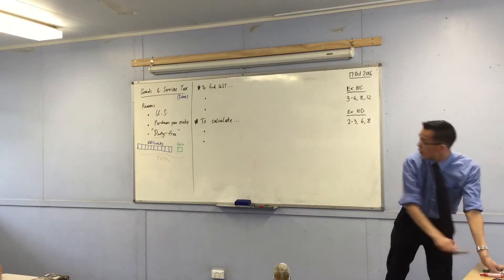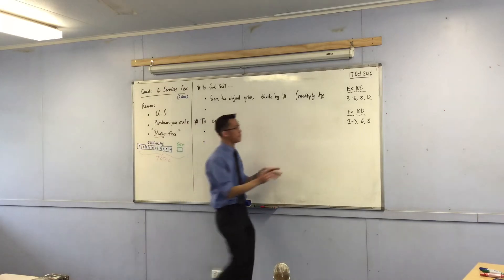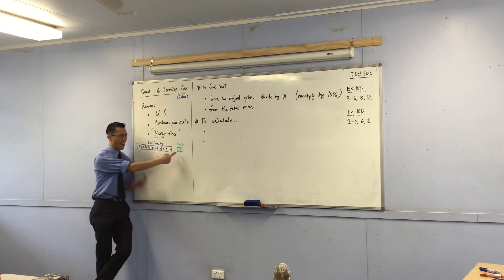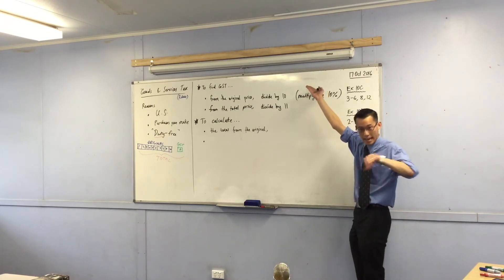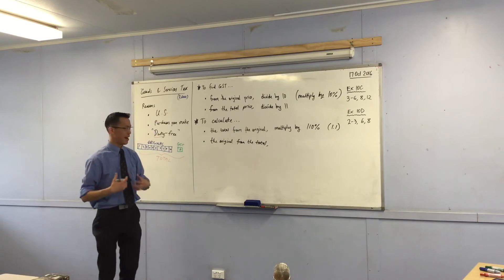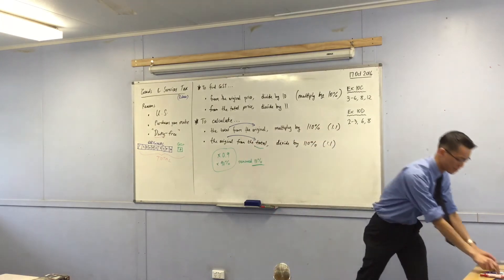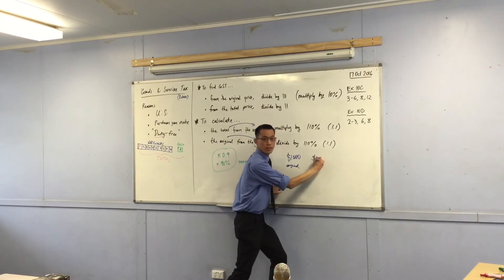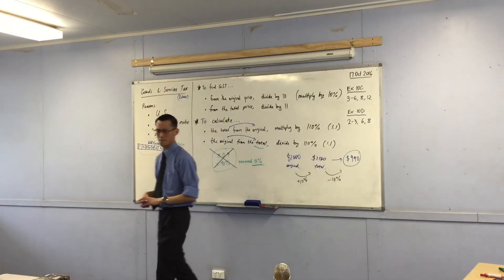Goods & Services Tax (2 of 2: Calculations)